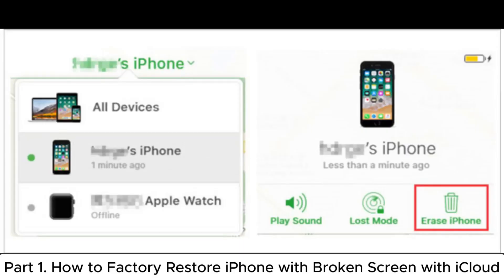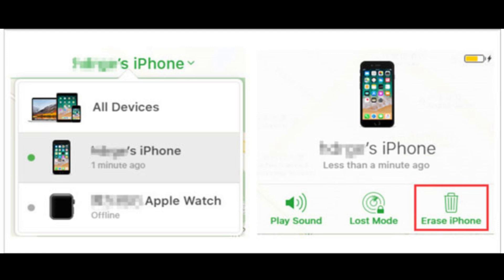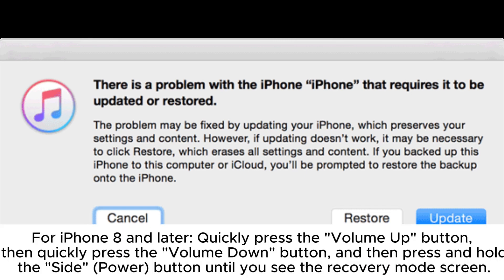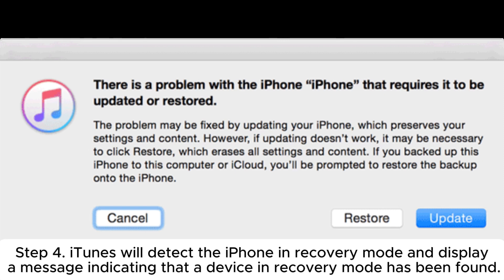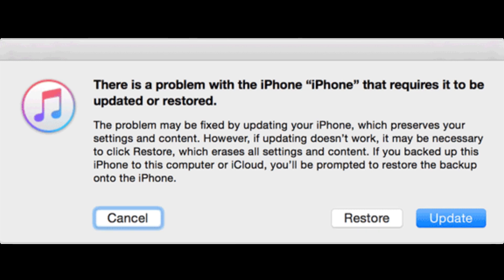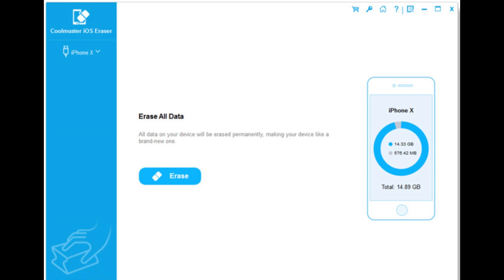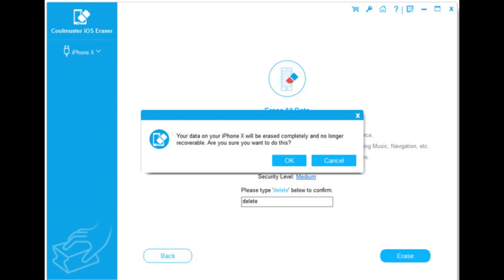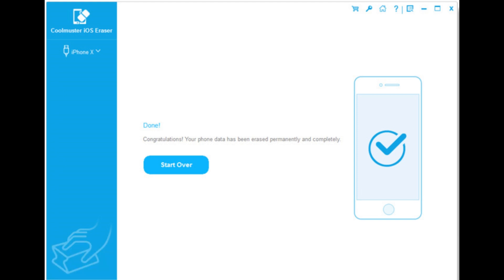[Solved] How to Factory Reset iPhone with Broken Screen?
Wondering how to factory reset your iPhone with a broken screen? This video guides you through 3 simple methods to erase your screen-broken iPhone.

00:00 Start
00:03 Part 1. How to Factory Restore iPhone with Broken Screen with iCloud
00:35 Part 2. How to Erase iPhone with Broken Screen Using iTunes
01:49 Part 3. How to Clear iPhone with Broken Screen via Coolmuster iOS Eraser